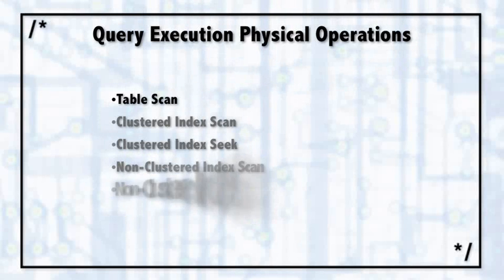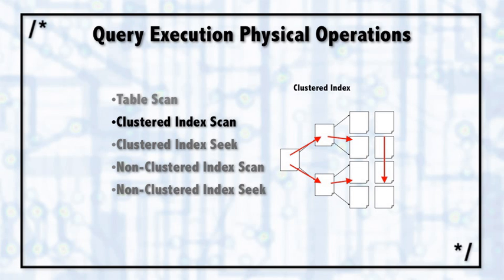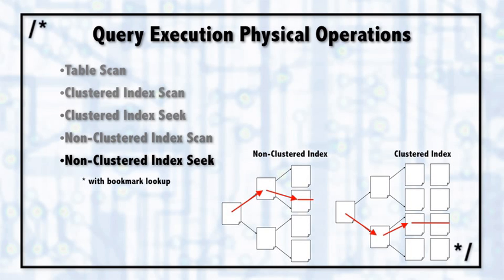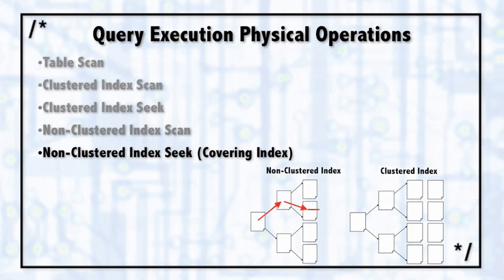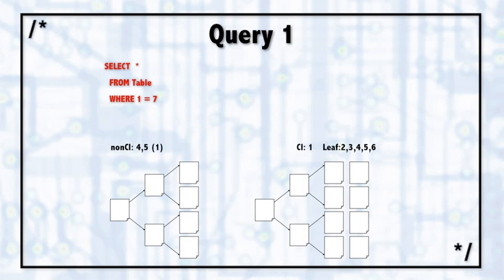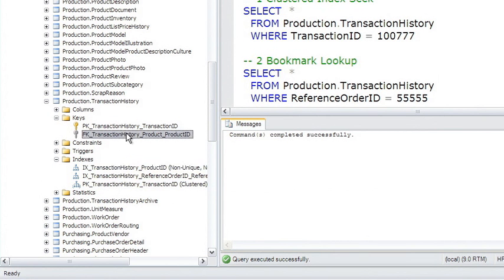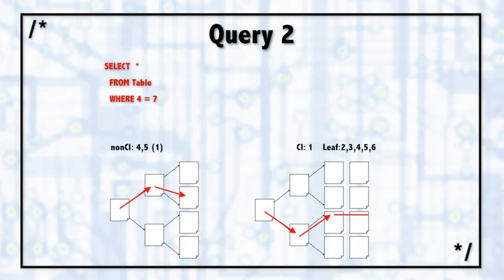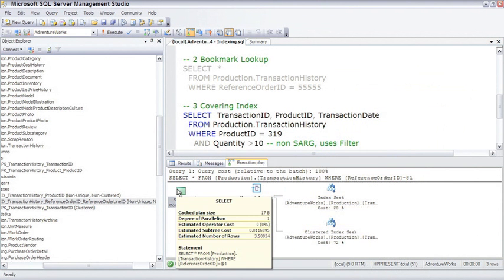SQL Server Examinging Query Execution Plans, Pt. 1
3. Examinging Query Execution Plans, Pt. 1